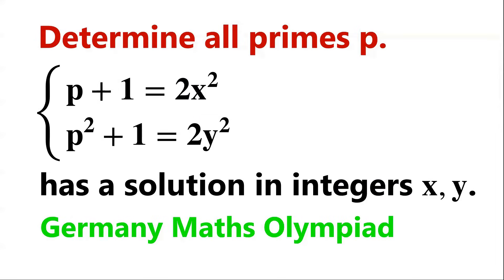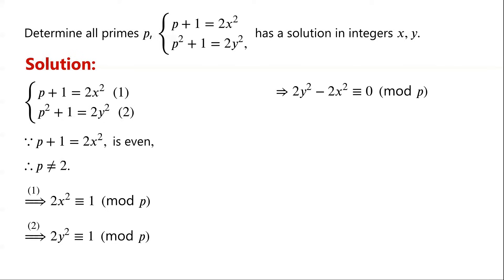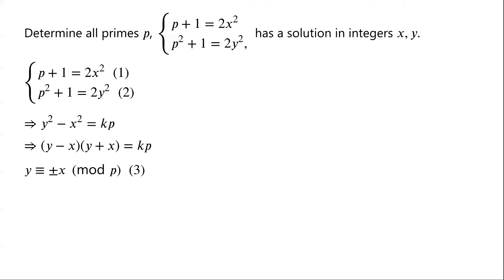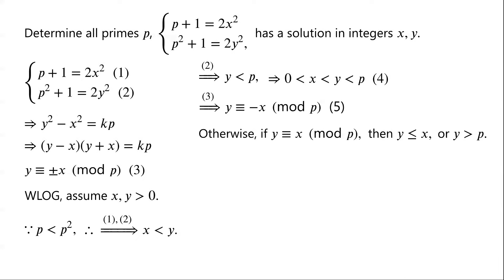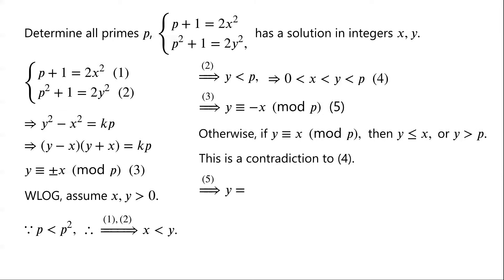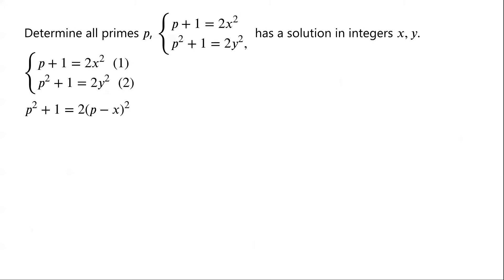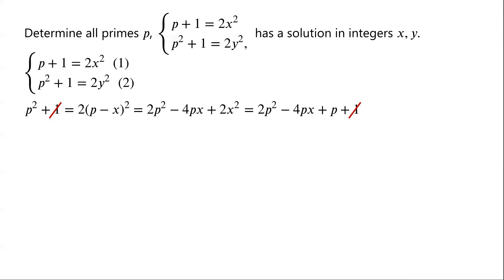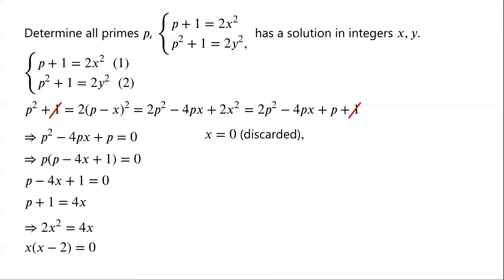Determine All Primes | Germany Maths Olympiad.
This video explains how to find all primes p such that the system of equations has a solution in integers x, y using modulo and parity.

Number parity
Modulo operations
How to solve a system of equations
How to solve the system of equations
Solving simultaneous equations
Solving a system of equations
How to solve simultaneous equations
How to solve systems of equations

Mathematical challenges
Olympics math
Olympics maths
Olympics mathematics
Math Olympiad
Olympiad exam
AwesomeMath